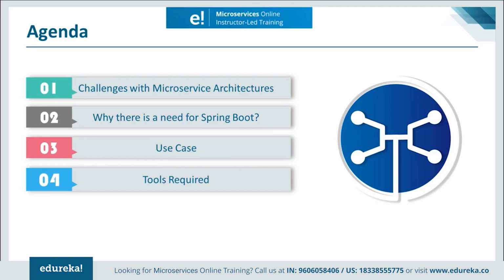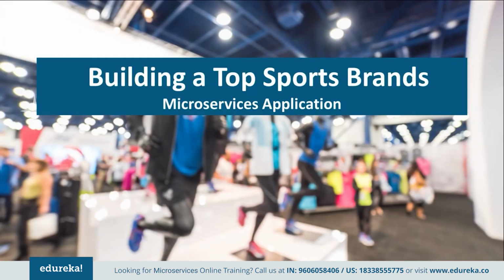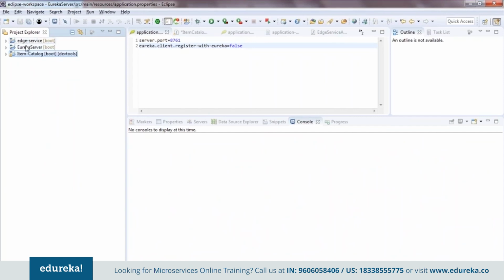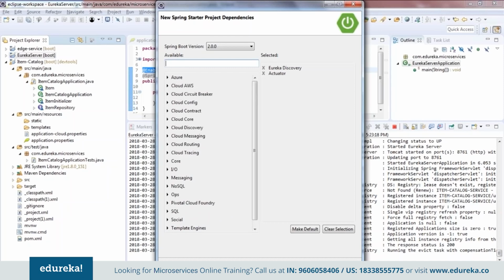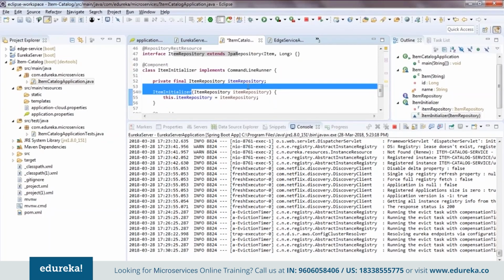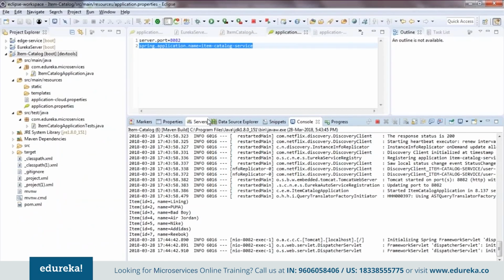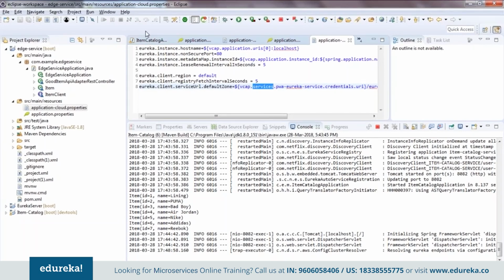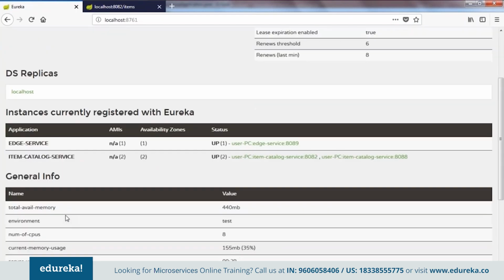Microservices Spring Boot | Microservices Tutorial for Beginners | Edureka Rewind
This Edureka Microservices with Spring Boot (Microservices Blog Series will help you to implement Microservices with the help of Spring Boot.
This video helps you to learn following topics:
• Challenges with Microservices Architecture
• Solution to the Challenges
• Use Case
• Tools Required
• Demo